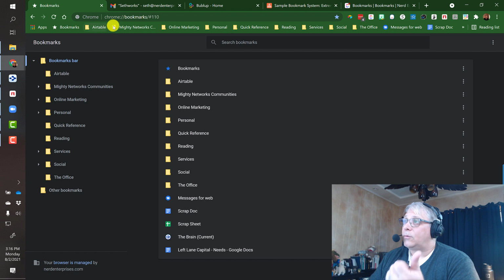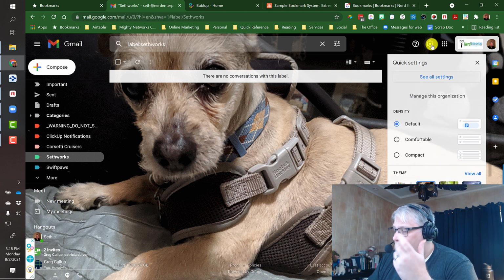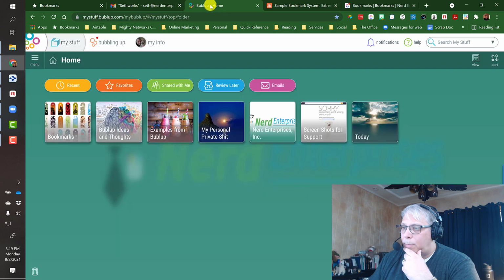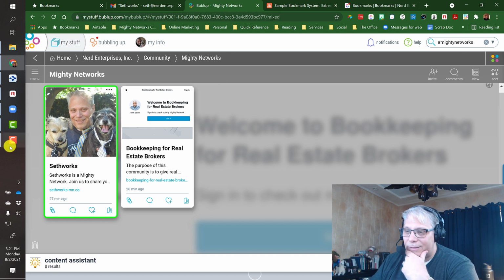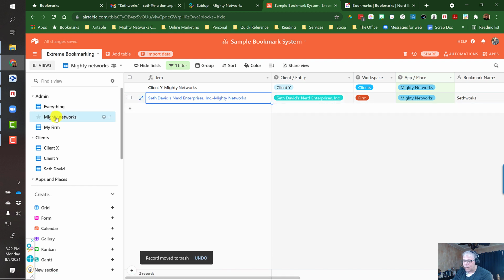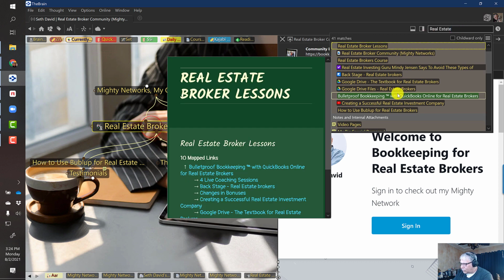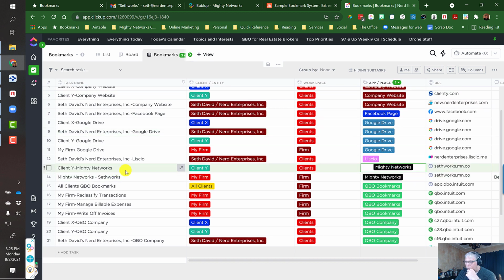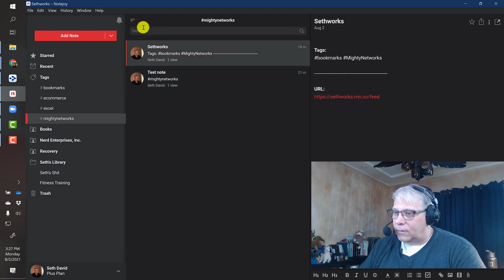Extreme Bookmarking - How to Manage All of Your Apps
Index

00:45 Purpose of the video

01:37 Mighty Networks as an Alternative to Slack

02:49 First thing encountered from Mighty Networks

03:13 Mighty Networks does not have a desktop app

04:32 Screen Sharing Mighty systems

05:10 Bookmarks in Chrome Seth has a folder for Mighty Networks

06:40 In Gmail, filter and blockers setting demo for creating the filter

08:11 Quick Bublup App demo

10:09 Quick Airtable Demo

11:20 Demo on The Brain App

13:39 Demo for  ClickUp

14:41 Demo for Notejoy, note taking app

16:01 Recap on 6 different apps, what is the right tool?

16:31 One drawback for Mighty Networks

17:30 Next series, Chrome for next video